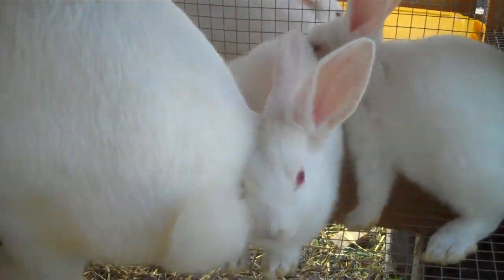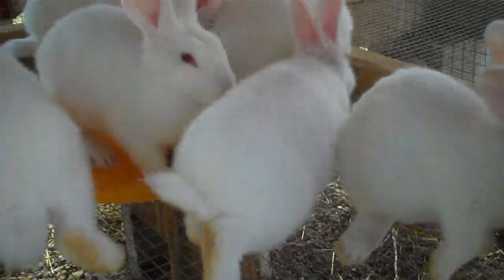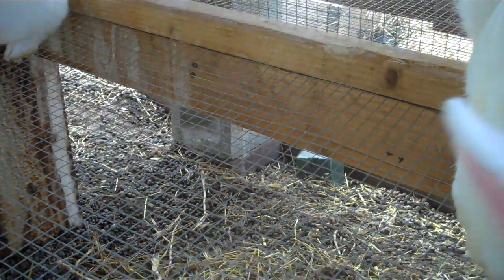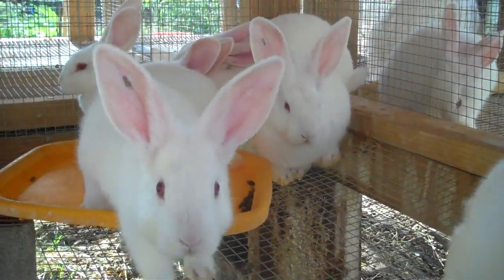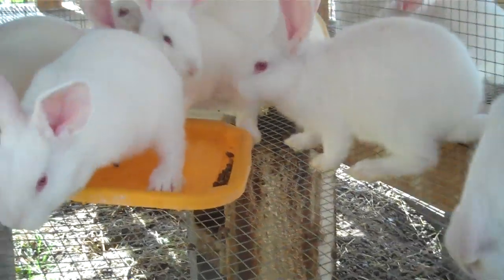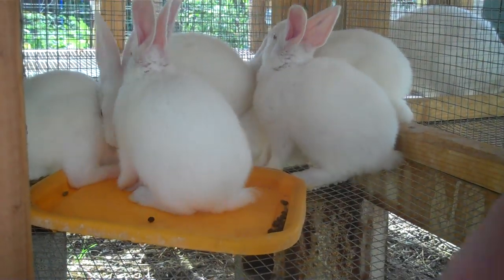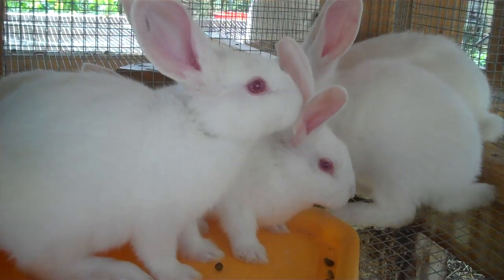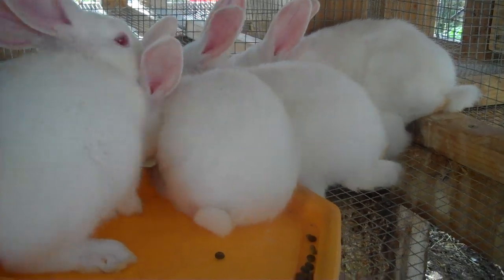Raising New Zealand White Meat Rabbits From Start to Finish 6 Weeks Old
Me documenting the best ways to raise my families protein needs in a small amount of space on my urban farm.